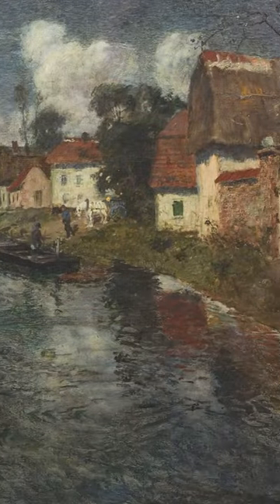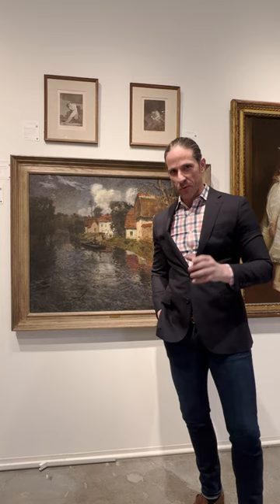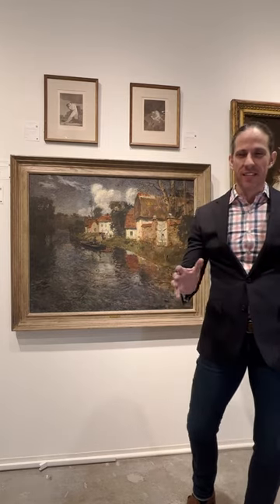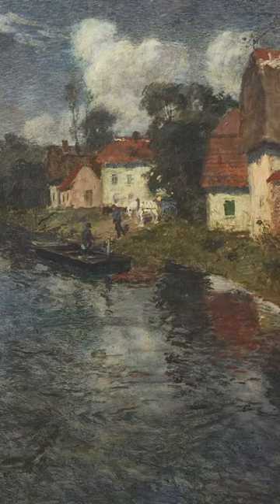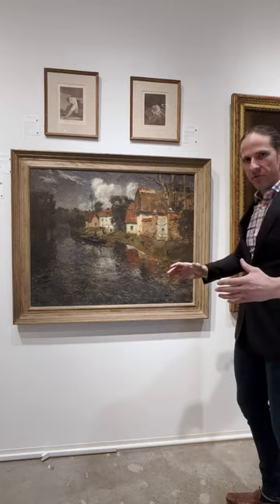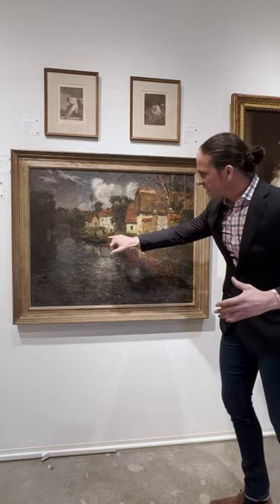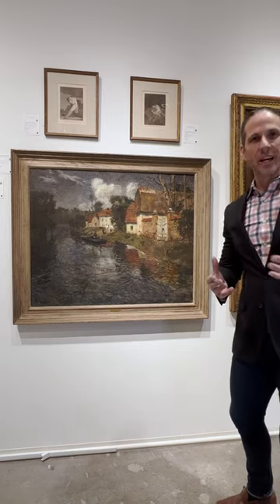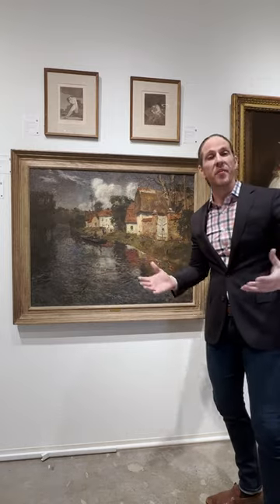Lot 64 | European Art and Old Masters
Continuing our specialist highlights, join Adam Veil as he shares Lot 64 in February 14th's European Art and Old Masters.

Frits Thaulow (Norwegian, 1847–1906)
Canal in Spring

Learn more about this painting and others in the sale, and keep your eyes out for our next installment of specialist highlights coming soon!